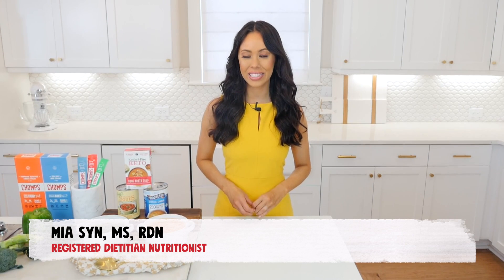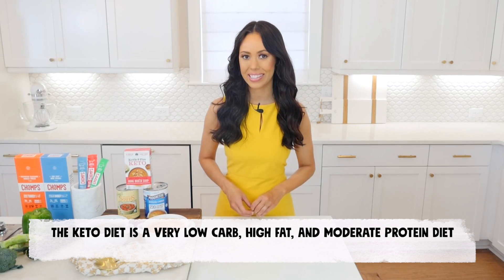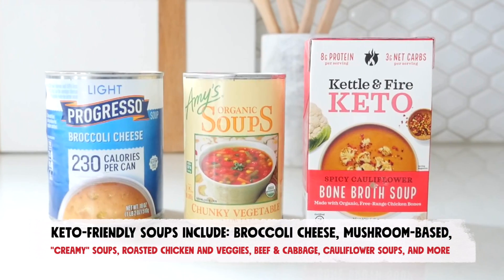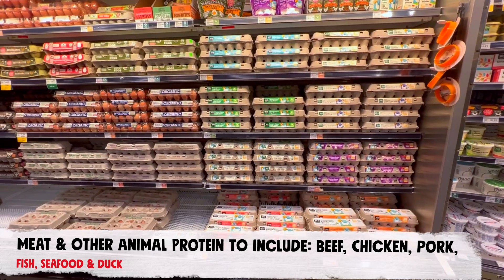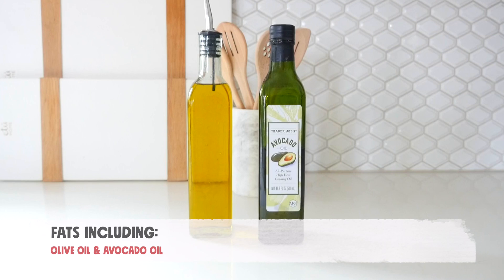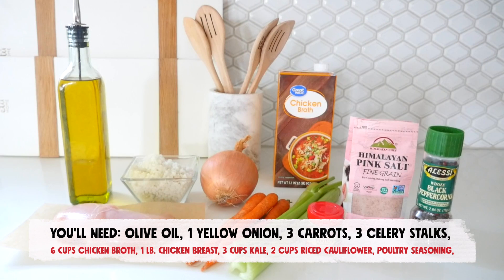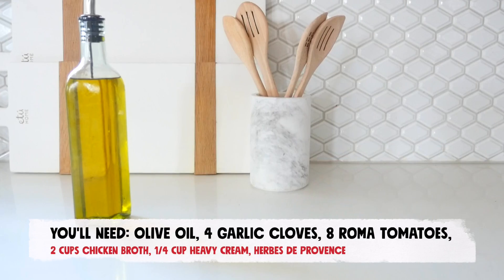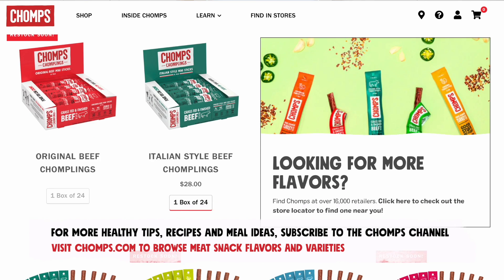Keto Soup Recipes: Chicken Soup, Tomato Soup & More!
Are you in need of keto friendly soup recipes? We have provided a list of keto soup recipes that can help you stay on the track.